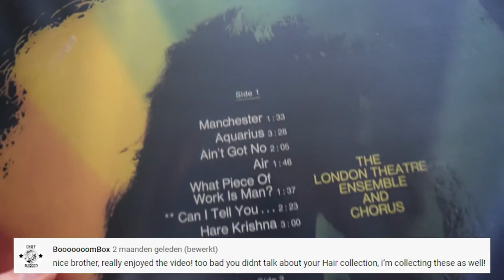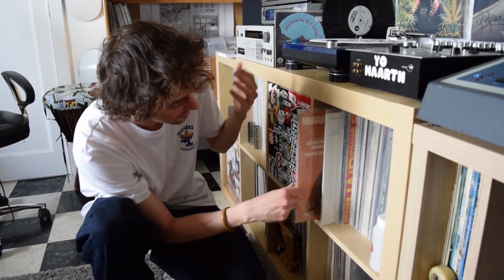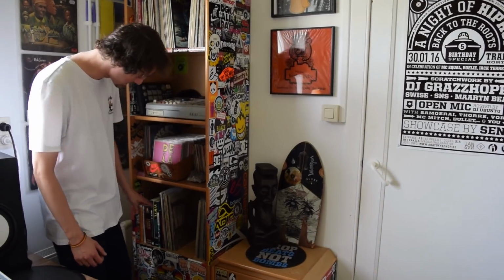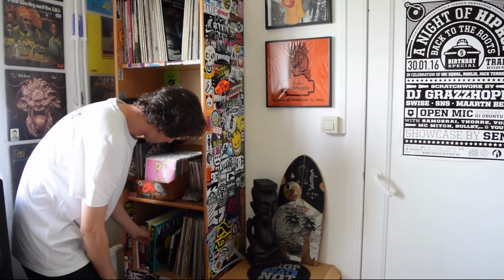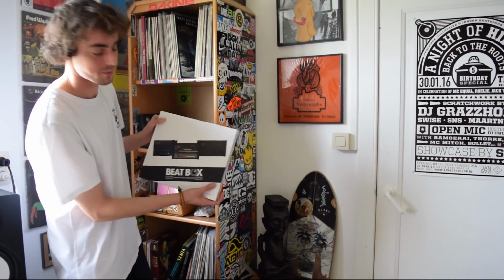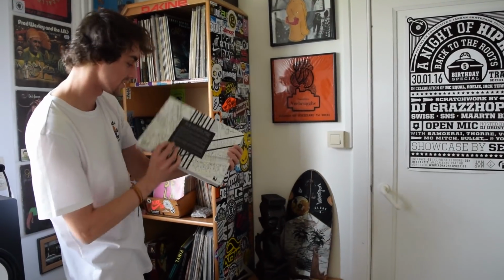OVERDUB | Life of a Hip-Hoppa ep.16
In this episode:
-Little Q&A 1:01
Answering some questions from my "Studio Tour" vid.

-Random Footage 3:14
Skateboarding  stuff and how I got my knee injury because of it..
Also visiting my friend, Gillian, who started making beats again recently. We went to a new record store together near his house.

-OVERDUB 6:55
A little track I made two years ago, it was my first time ever making something in this genre of Reggae/Dub. I made the track with samples like Nautilus, which was hard to do because of the difference in BPM and style of music. I also worked together with two great musicians on this track: Stijn Dutry on the guitar and Joost Vanden Bogaerde on the keyboards!